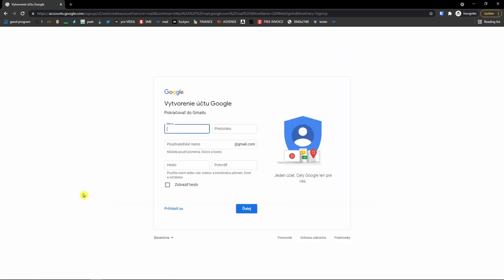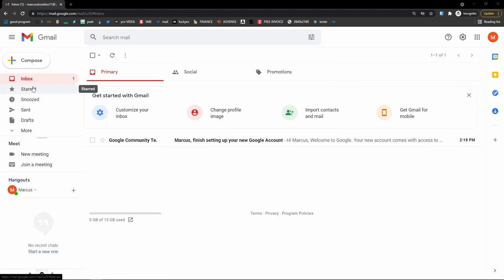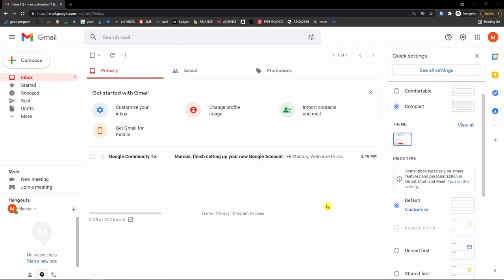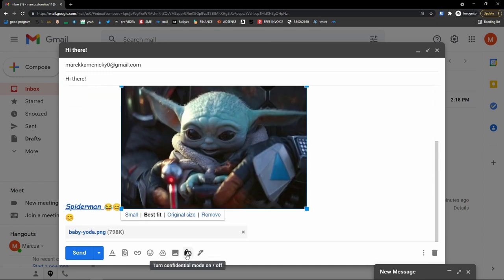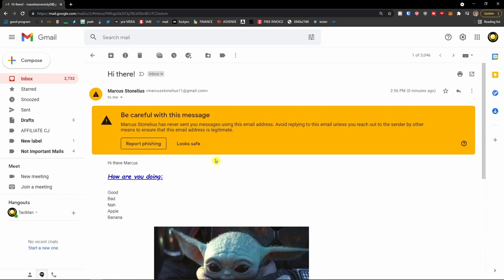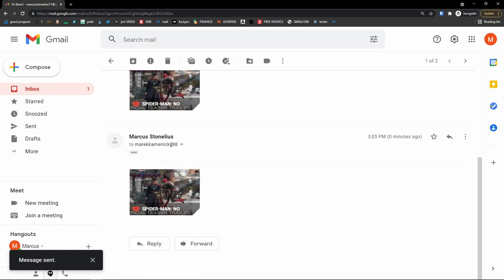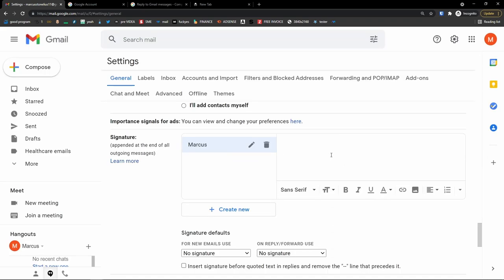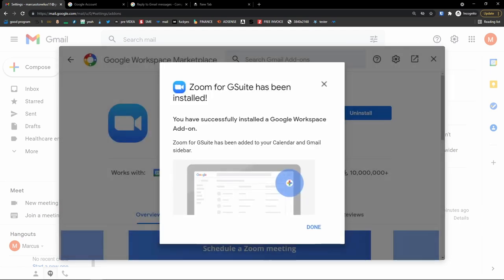GMAIL Tutorial For Beginners 2022 - How To Use GMAIL (BEST EMAIL PROVIDER)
Timestamps
0:00 Intro
0:37 Registration
1:03 Gmail Interface
8:56 Compose Email
16:31 Reply To Email/How To Forward Email
19:40 Menu on left/ How To Create Labels In Gmail
21:35 Settings/addons